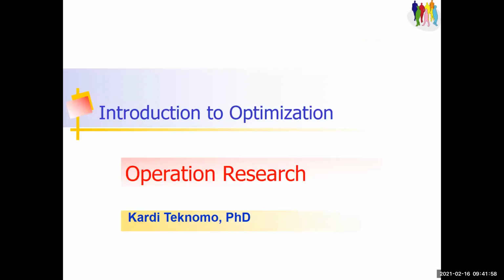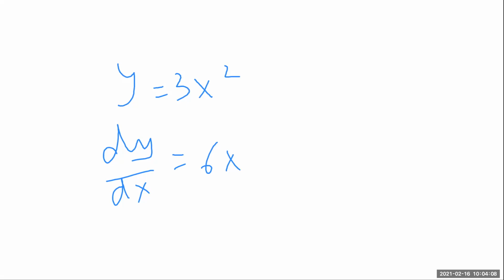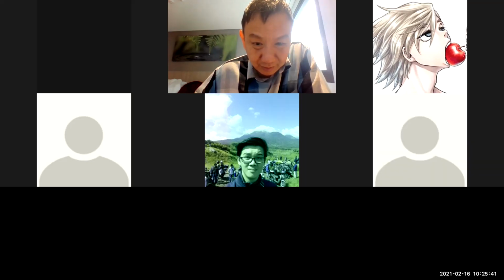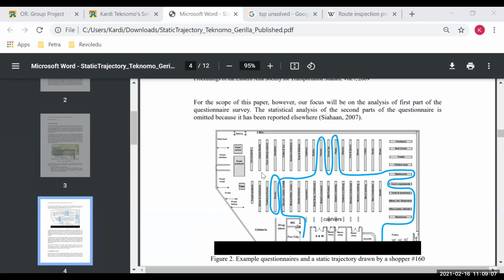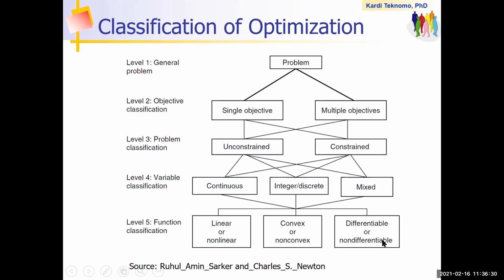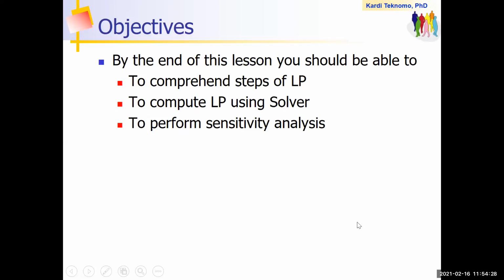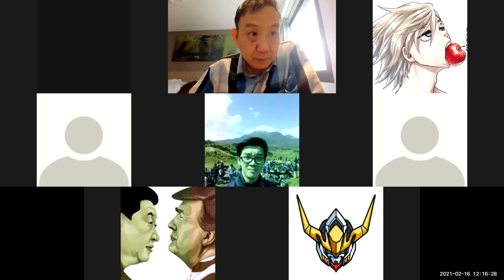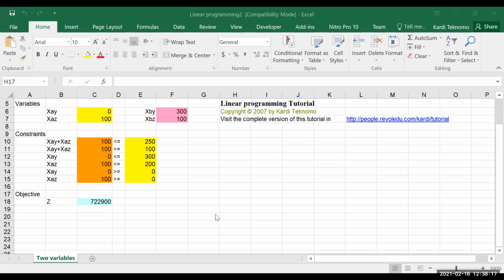OR Feb 16 2021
Operation Research Lecture and First Workshop Feb 16, 2021